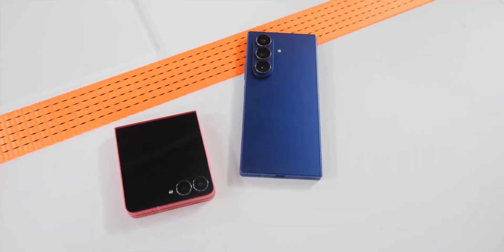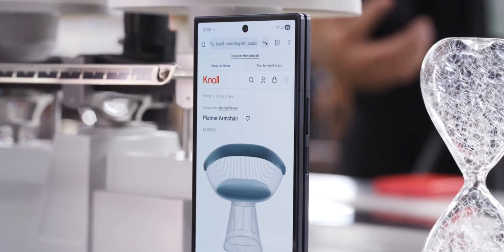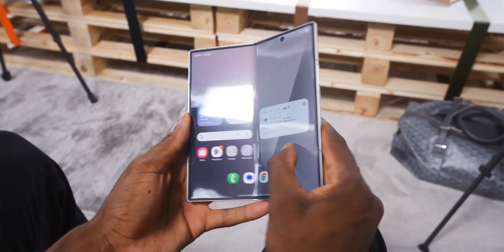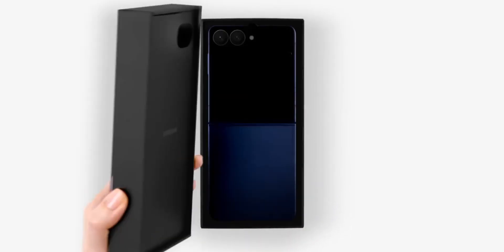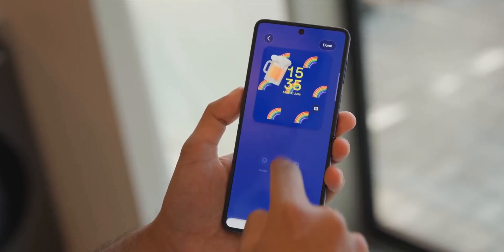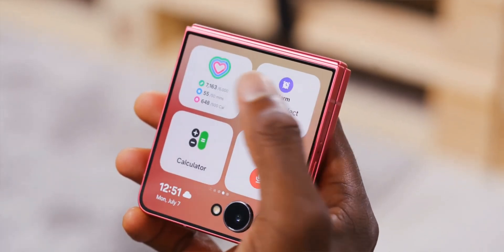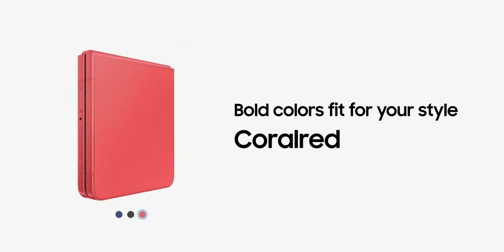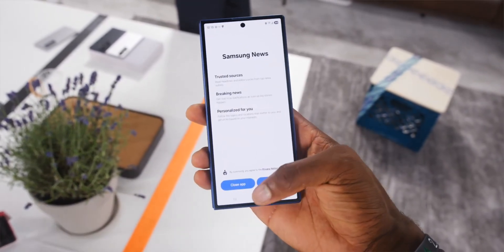Galaxy Z Fold 7 & Flip 7 – Final Specs Are Insane ! Official Launch Recap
Samsung has officially launched the Galaxy Z Fold 7 and Z Flip 7 — and they’re the thinnest, lightest, and smartest foldables Samsung has ever made. From the 200MP camera on the Fold 7 to the massive new cover screen on the Flip 7, here’s a full breakdown of the final specs and features that matter.
No rumors — just the real deal! 💯
👇 Watch till the end for the most powerful Galaxy foldables ever.